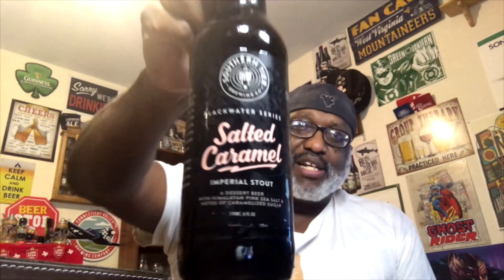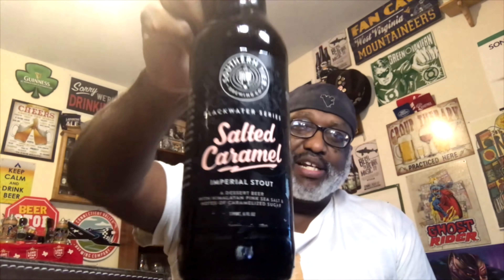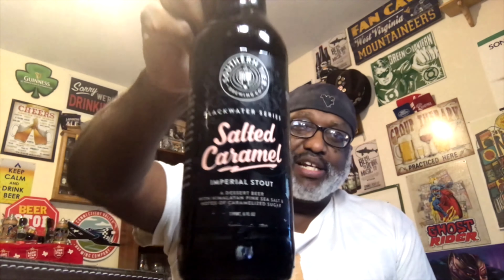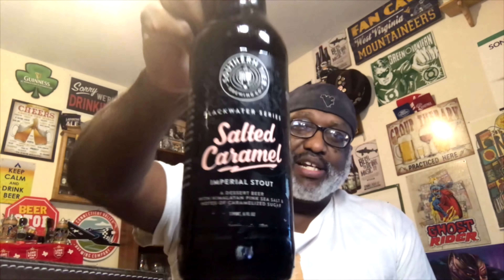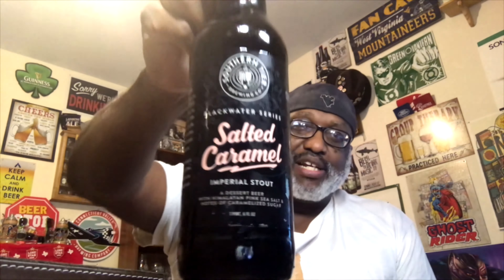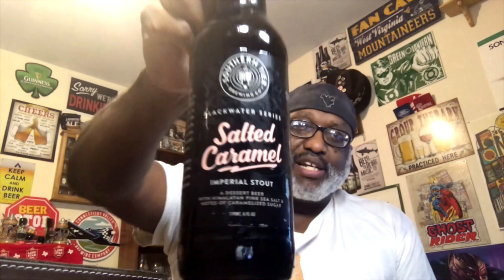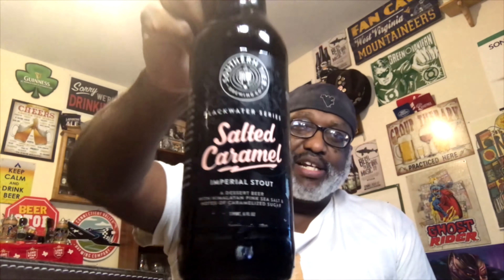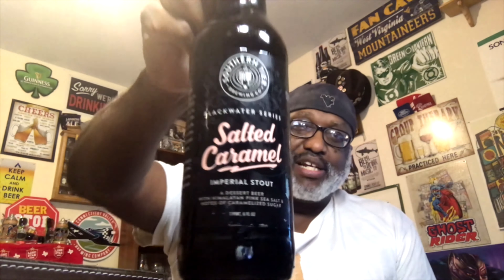Rod J BeerVentures | Southern Tier Salted Caramel Beer Review (10% ABV)